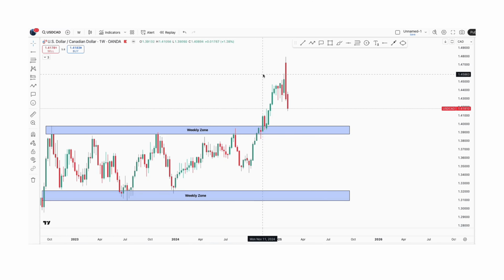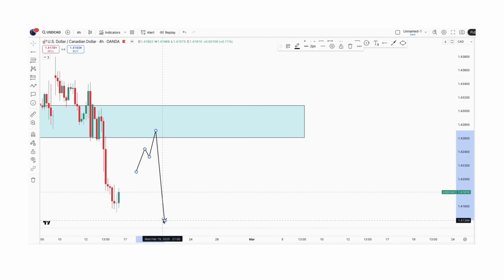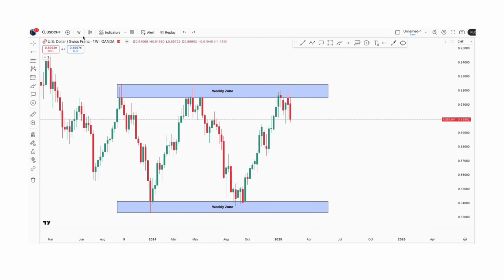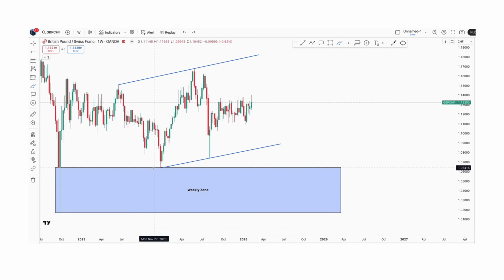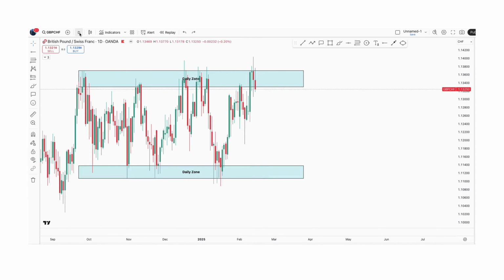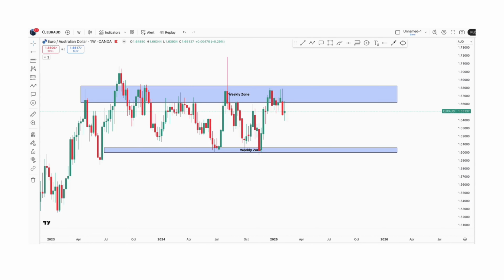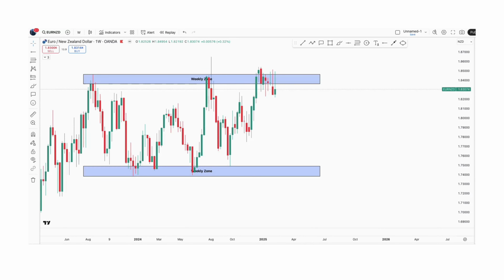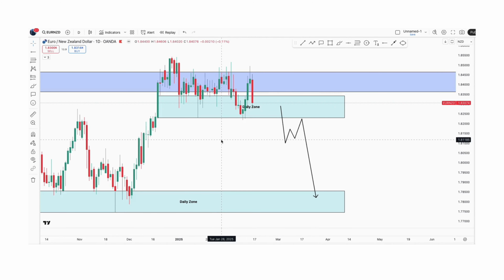Weekly Forex Analysis: Top Market Insights & Trading Strategies | Feb 16th - Feb 21st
Welcome to GenerationPips! In this weekly forex analysis, we uncover the latest market trends, key levels, and the best trading strategies for the upcoming week. Whether you’re trading major currency pairs like EUR/USD, GBP/USD, or focusing on exotic pairs, our expert insights will help you navigate the forex market with confidence. Stay ahead of the game with actionable tips and precise analysis tailored for traders at every level.

📈 What You’ll Learn:

Major economic events impacting the market
Potential trading setups for the week
Risk management tips and strategies